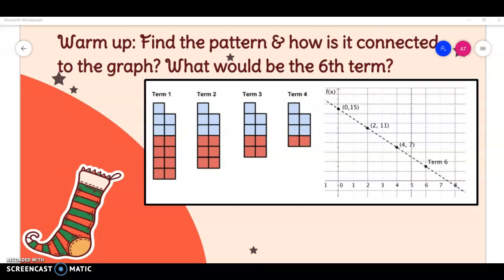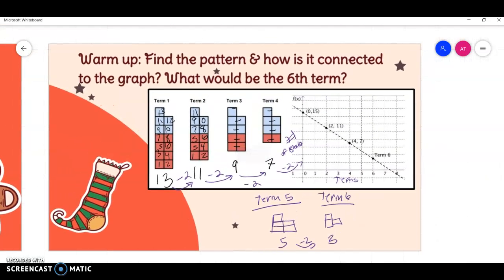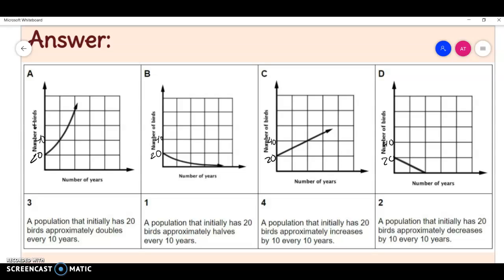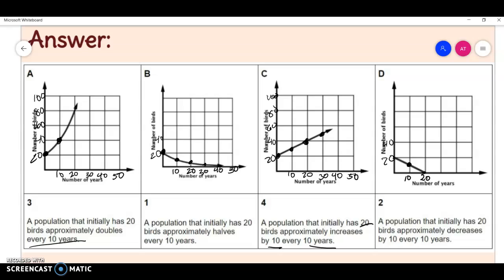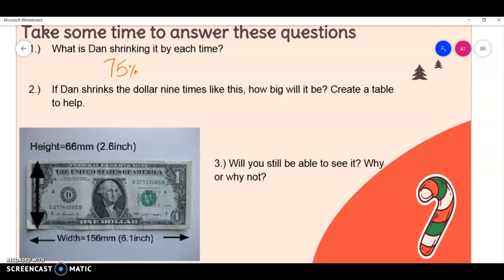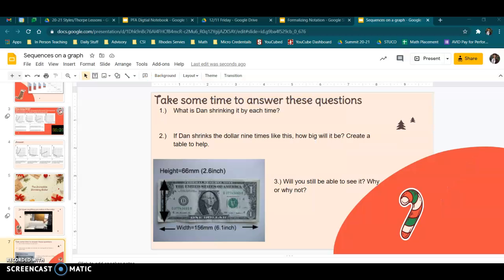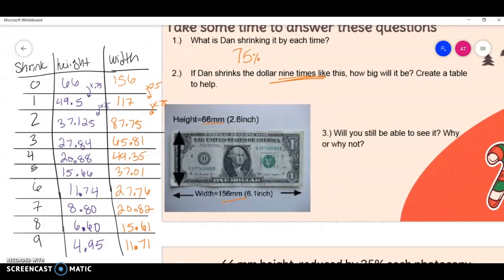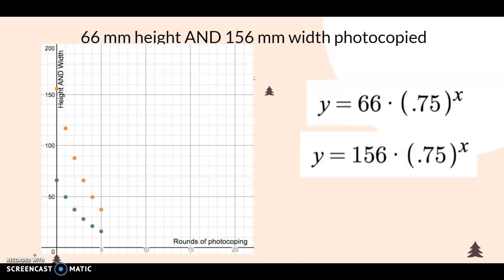Sequences on a Graph